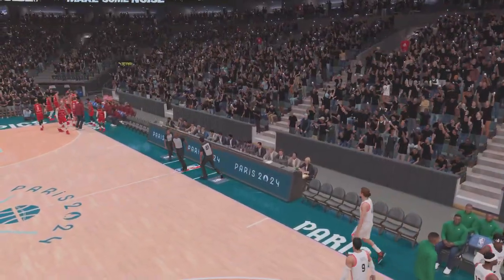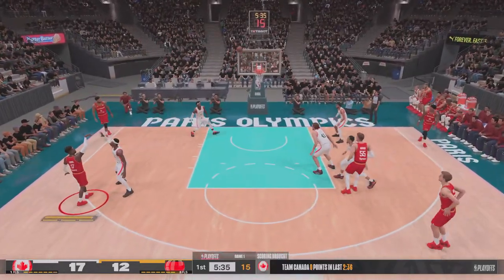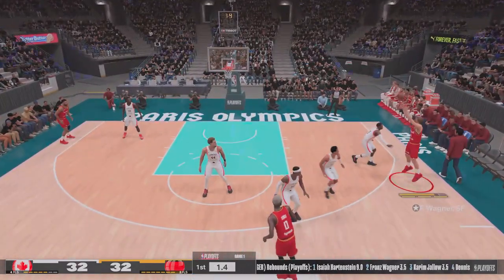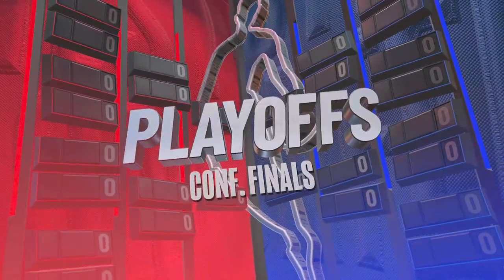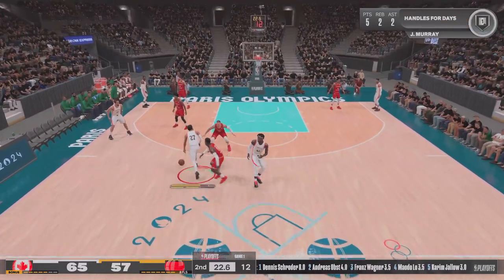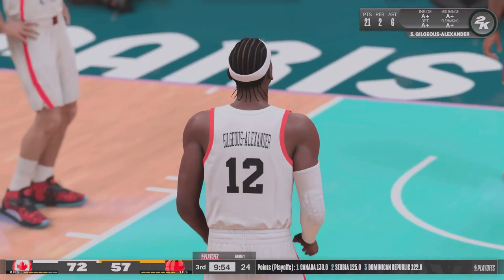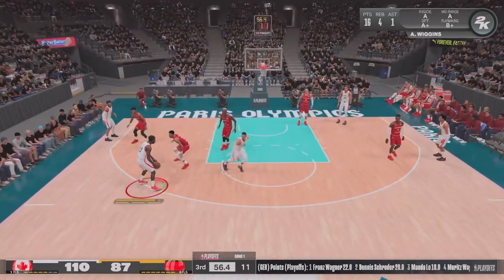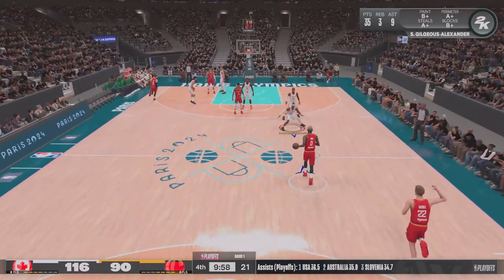Germany vs Canada - Olympics 2024 Basketball - Bronze Game - NBA 2K24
Olympics 2024 - Bronze Game - Basketball - NBA 2K24
Played with a custom made roster:

The Basketball competition at the 2024 Summer Olympics was held in Bercy Arena in Paris, France.

12 nations was competing in 3 groups in the Preliminary round, and the 8 best nations entered the Knockout stage.

Group A:
Australia, Canada, Greece and Spain

Group B:
Brazil, France, Germany and Japan

Group C:
Puerto Rico, Serbia, South Sudan and U.S.A.